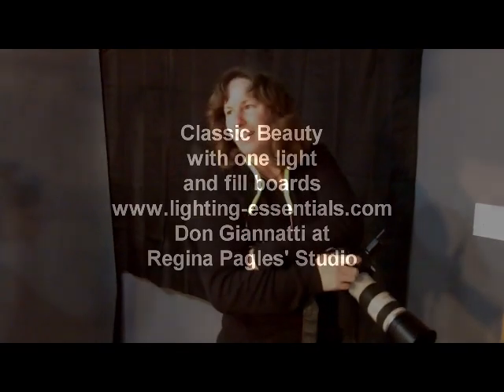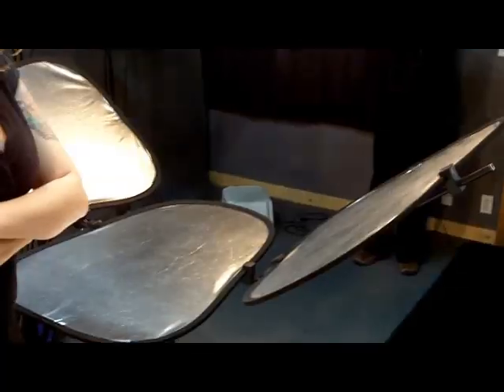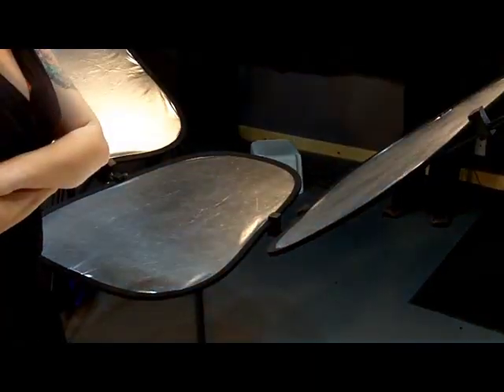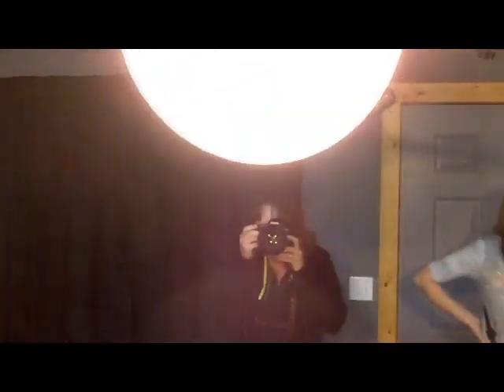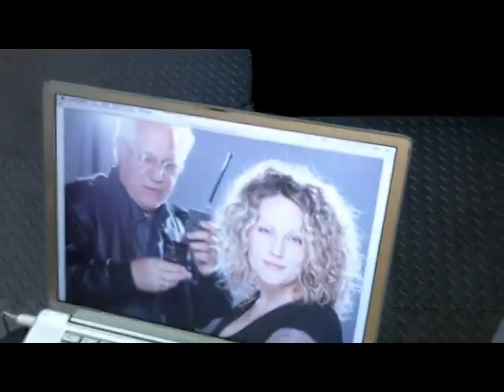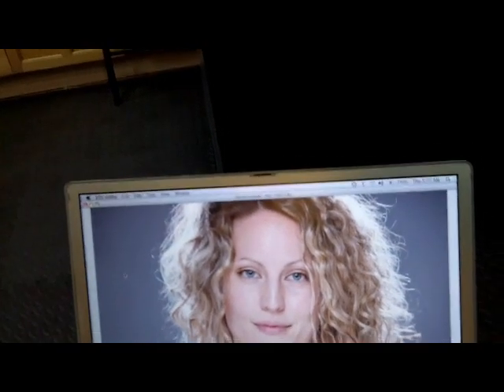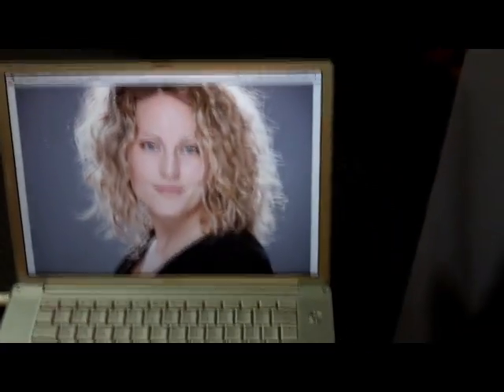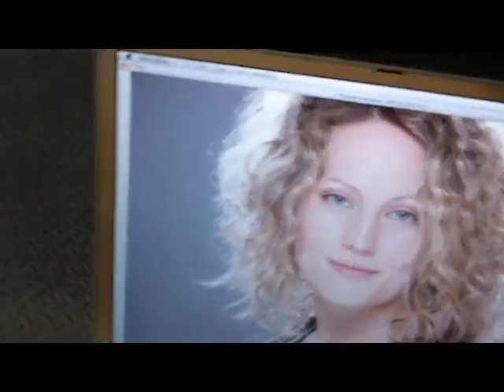Classic Beauty Lighting for a headshot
Don Giannatti at Regina Pagles' studio in Zion.

A simple lighting setup for very beautiful headshot lighting.